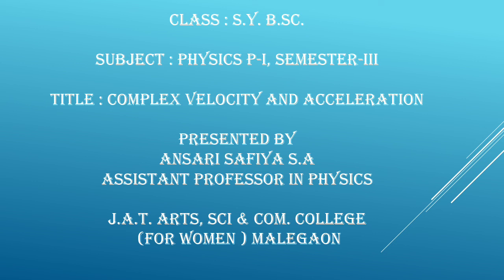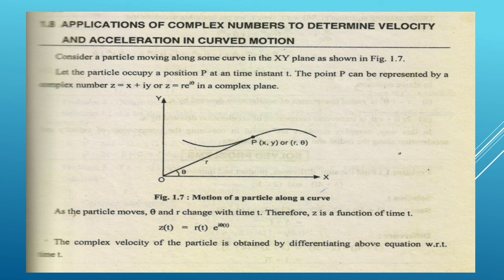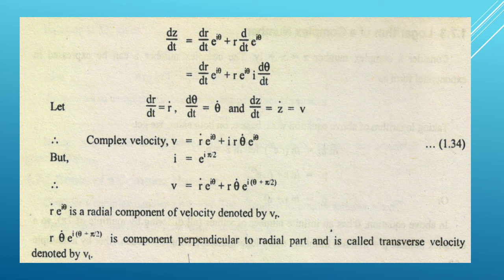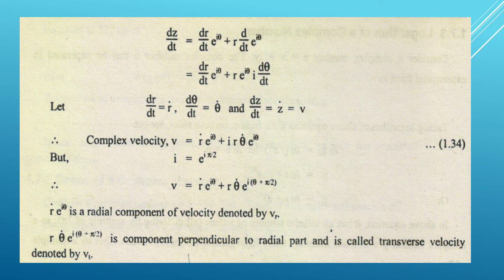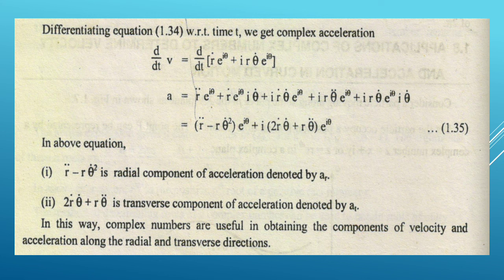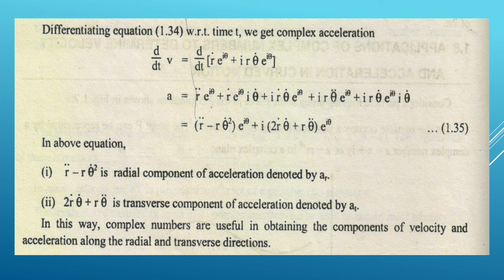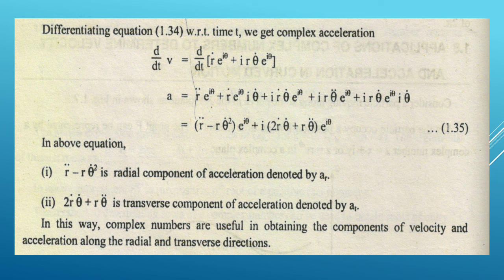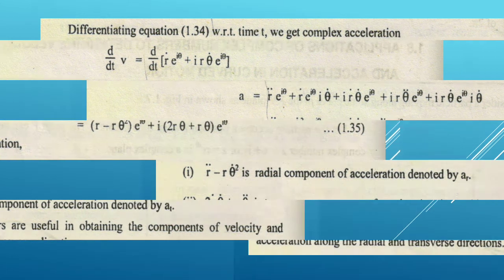SYBSc | Physics | Complex Velocity and Acceleration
Class: SYBSc
Semester: III
Subject: Physics
Topic: Complex Velocity and Acceleration

Malegaon, Nashik